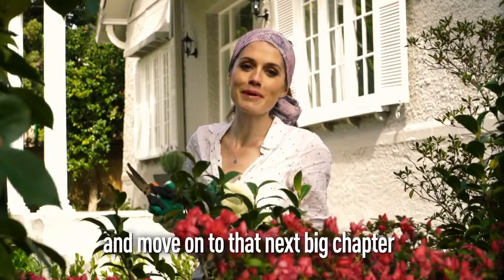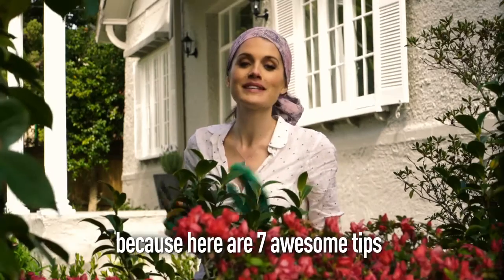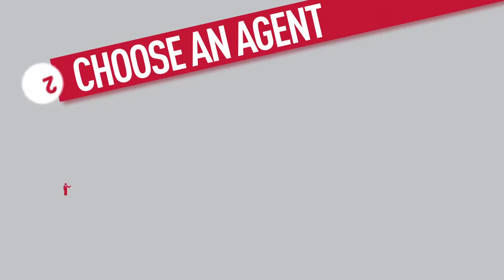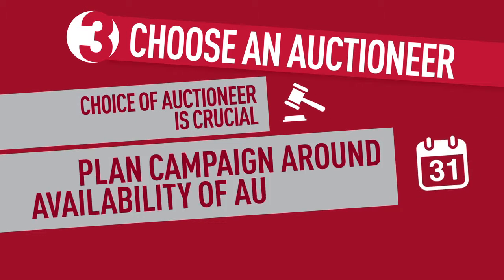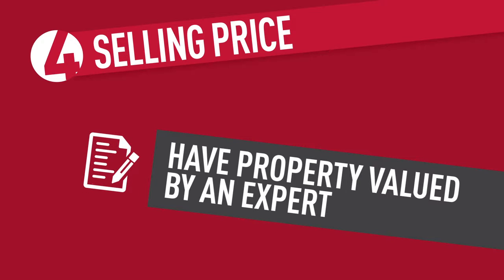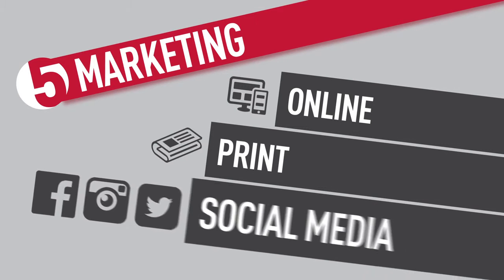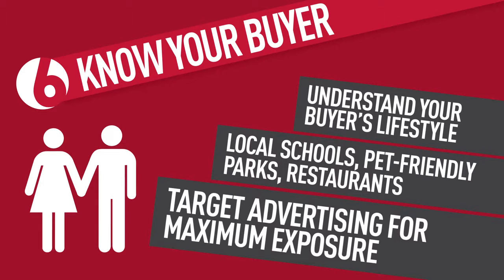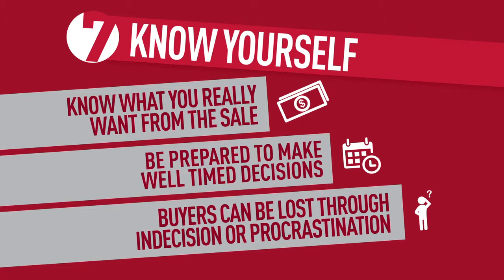Property Selling Tips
Ok so you have decided to sell up and move on to the next big chapter in your life…good for you.

But remember, getting a good price for your home requires a lot more than a quick tidy up and an auction.

You need a good plan, that’s suited to your property. Check out our handy tips for the things you need to consider when staring your selling journey…